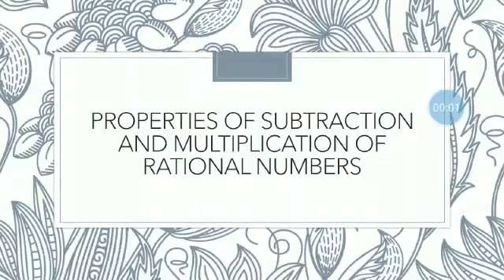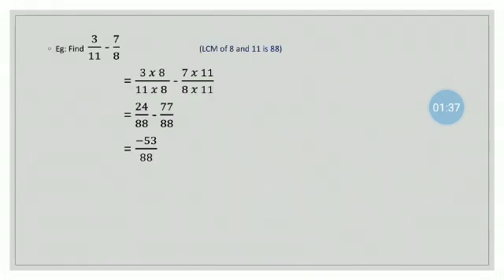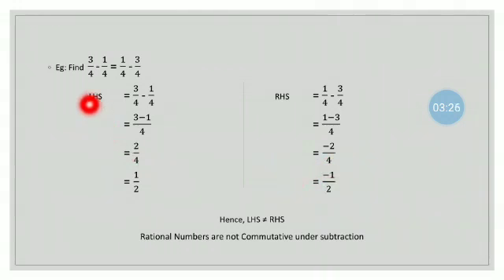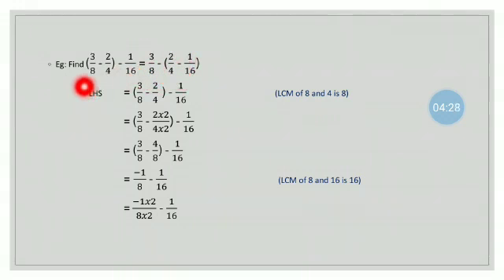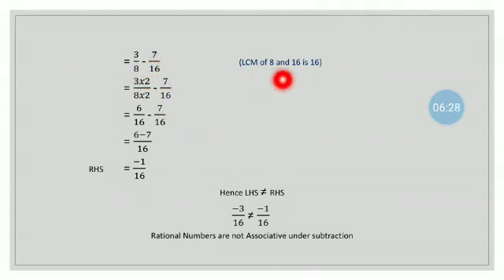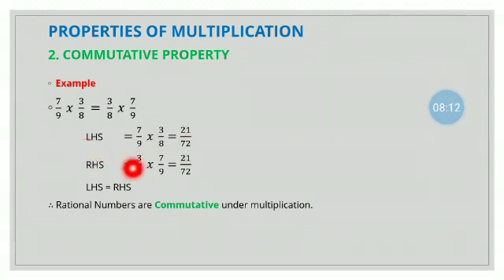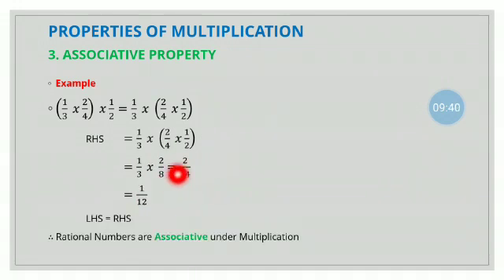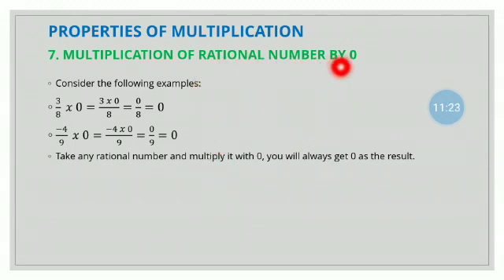Multiplication of Rational Numbers